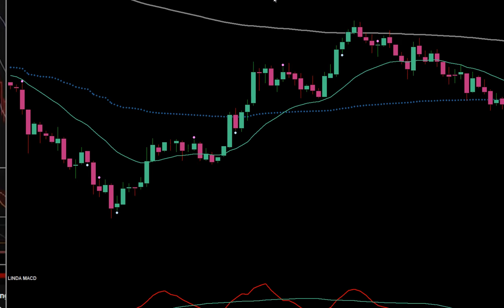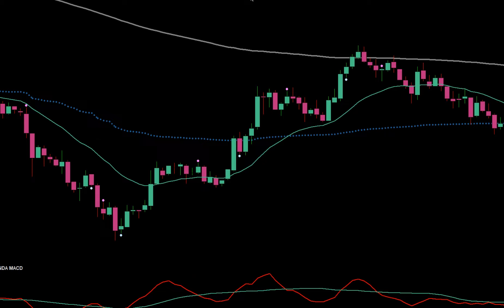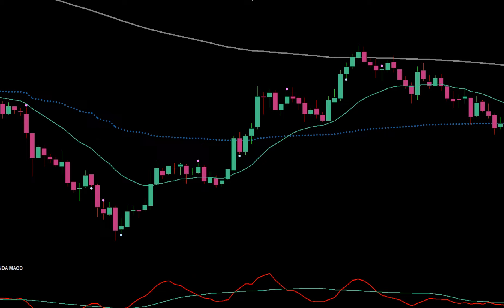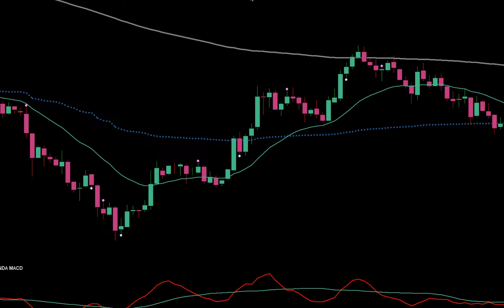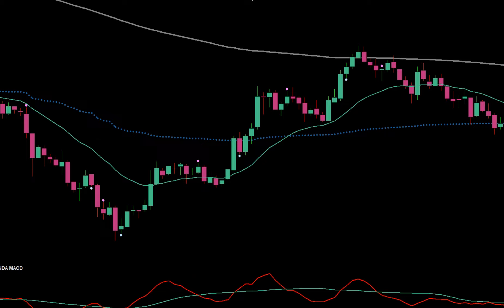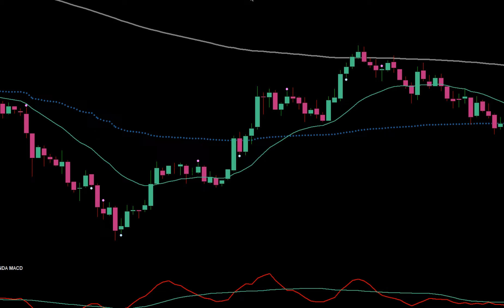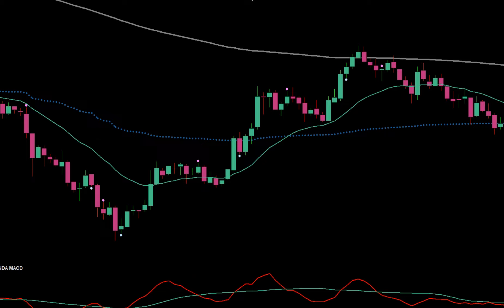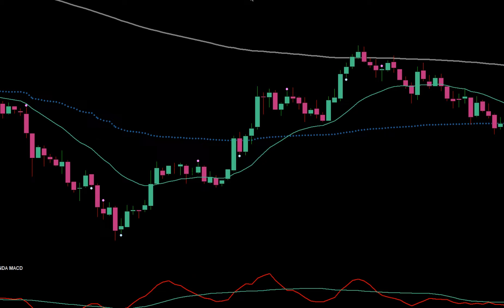NEW INDICATOR - Linda Anti Setup for Sierra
How to install my indicators:
❶ In TradingView, click PineEditor at the bottom
❷ Choose Open / New under the indicator section
❸ Wipe out all text
❹ Paste in the code from the Google drive for your chosen indicator
❺ Click Save and then click Add to Chart

IMPORTANT NOTE: I'm just another dude on YouTube making stock videos with my opinion about a RANDOM process - the market.  No matter how good your strategy is, it'll be wrong half the time.  On news days, for example you get movement that makes no sense at all.  That's the nature of the beast.  Therefore these videos are ENTERTAINMENT PURPOSES ONLY.  Trading on the stock market is HIGH RISK, and you WILL lose money.  Never trade with money you're not prepared to lose.

❇ I HAVE NOTHING TO SELL YOU.  I MAKE MY OWN MONEY, SO I DON'T NEED YOURS ❇

I don't trade using my own money - I utilize a prop firm.  That's a company that allows you to use their capital for a fixed fee per month.  They'll have an initial "trial" where you need to earn for example $3k without losing more than $2.5k, which is surprisingly difficult.  Once you "pass the trial", you keep 80% of the money you earn which is a great deal.

I recommend you do the following:
➙ Paper trade on TradingView until you can steadily earn money without losing a ton
➙ Sign up for a prop firm, pass their test and earn money this way.  No risk to your own capital!
➙ Request cash from the prop firm's paid account, NEVER USE YOUR OWN MONEY

This path is the absolute safest way to introduce yourself to this high risk market.

TradingView Indicators Used (default settings unless otherwise shown):
➙ 200 EMA in white
➙ VWAP in blue
➙ Insane Oscillator (my indicator)
➙ TO Method (my indicator)

Prop Firms I Recommend:
➙ Apex Trader Funding - the best, fastest payouts
They price match, so if LeeLoo has a great sale, you can get the same off BuleNox.

Tickers I Use:
- Nasdaq Futures (NQ)

I ONLY USE 1min or 2min charts.  I ONLY TRADE NASDAQ FUTURES.